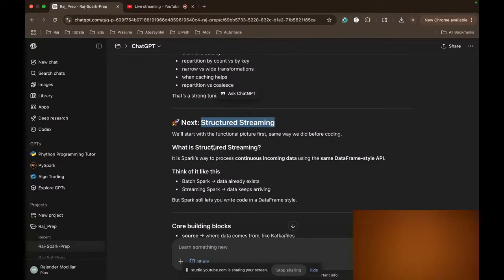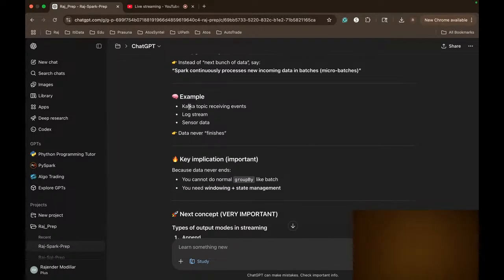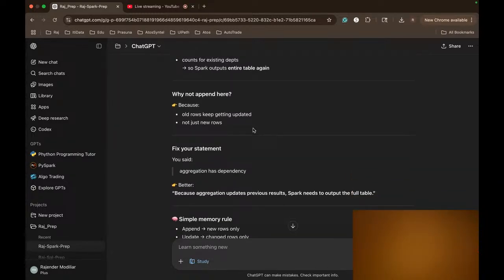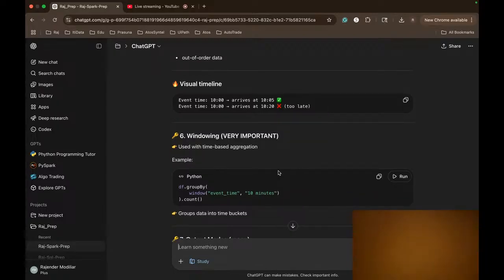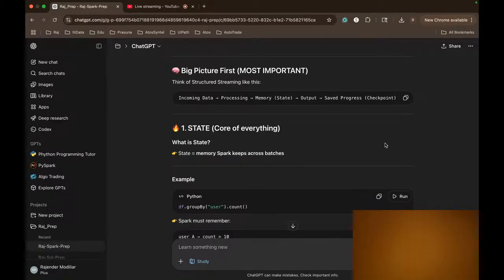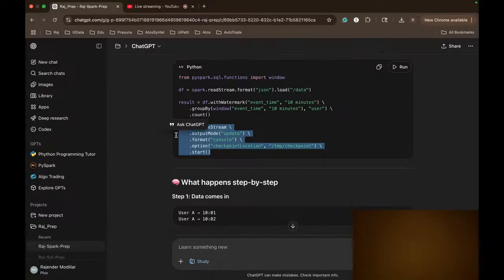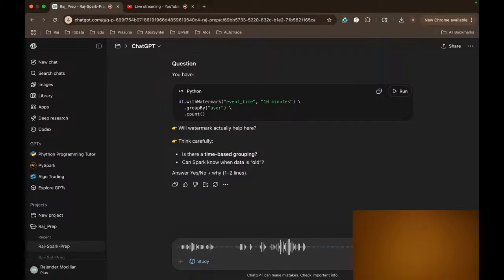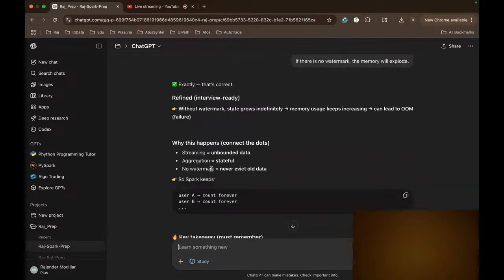8_Spark_Journey - Structured Streaming | Day8